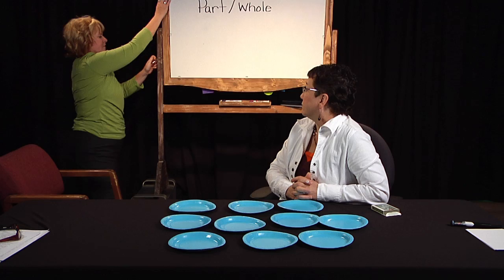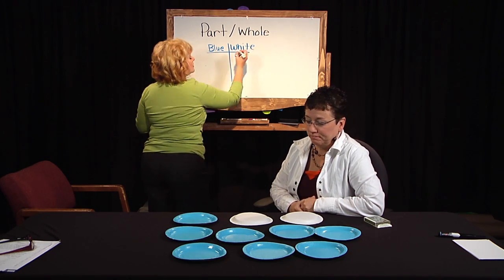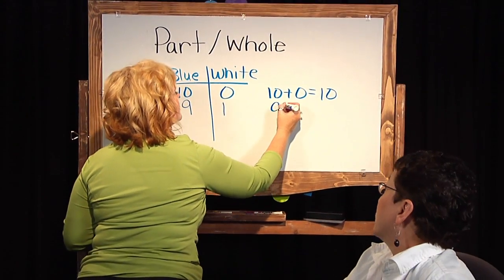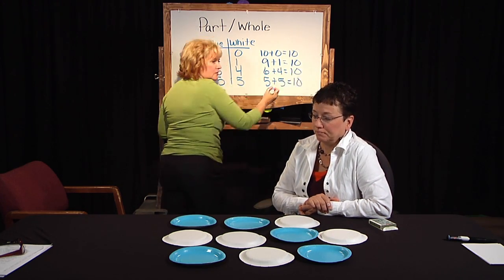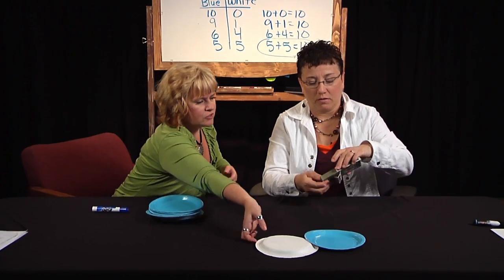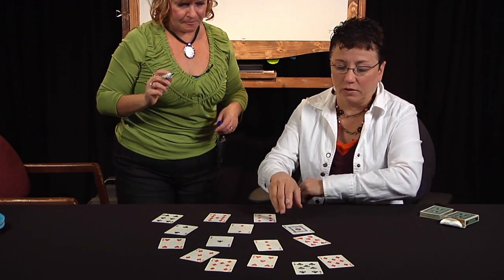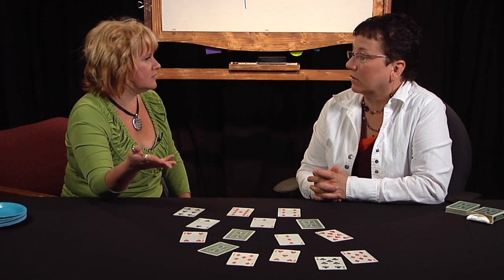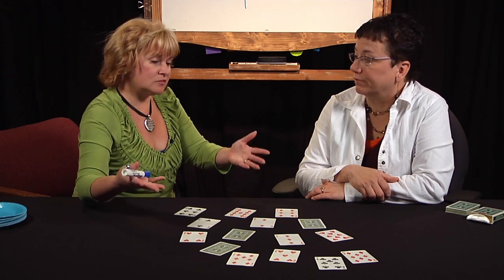By The Numbers - Part/Whole Relationships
Michelle and Renee demonstrate a great activity that can show kids that numbers can be made up in many different ways.